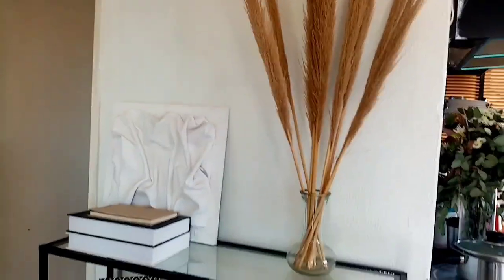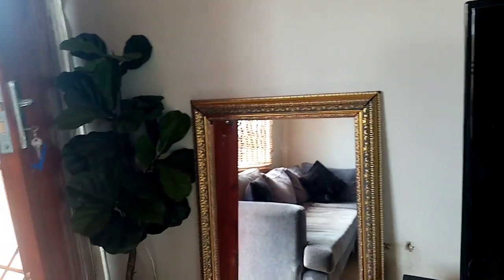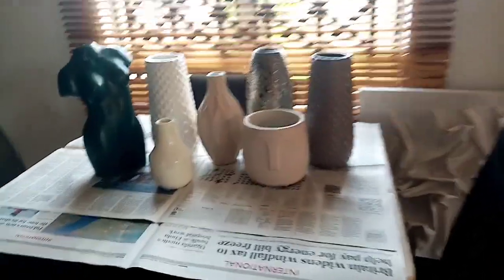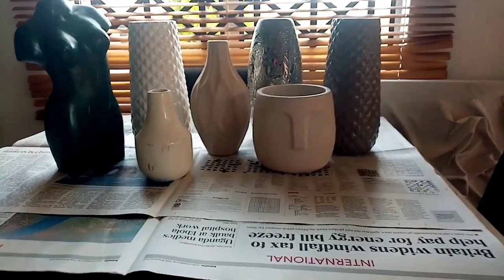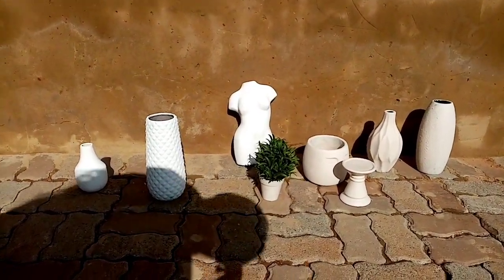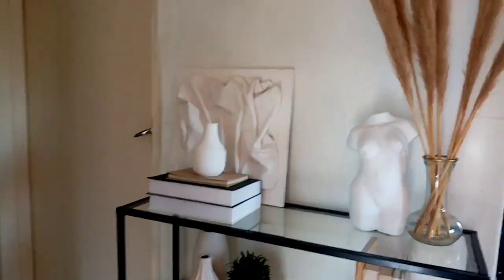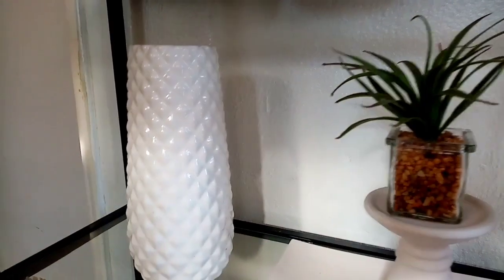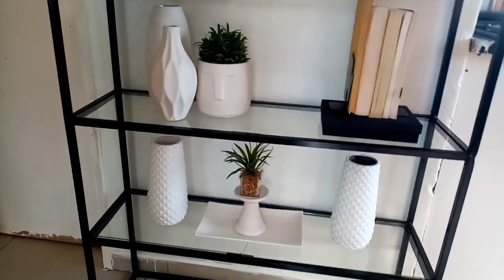WEEKLY VLOG: HOME DECOR UPDATES || FINALLY PAINTING || NEW TRIPOD & DIY'S ||SOUTH AFRICAN YOUTUBER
Hey family welcome back to my channel, in today's video we are finally painting our home and I'm doing some DIY'S and decorating to improve the space, I hope you get inspired to improve your own space 💐

Stay blessed❤️